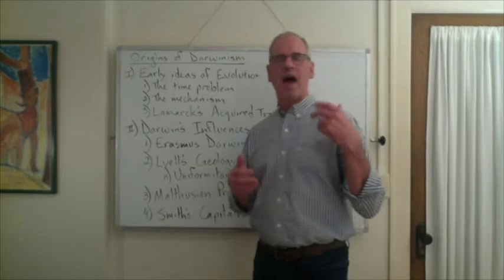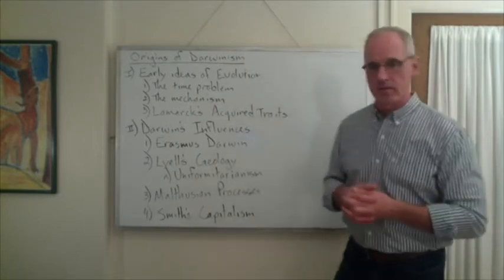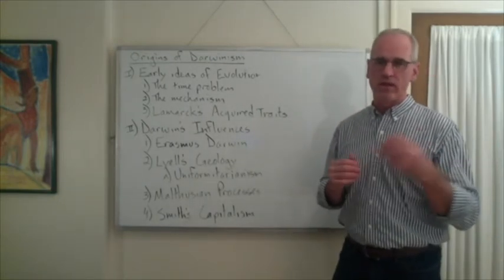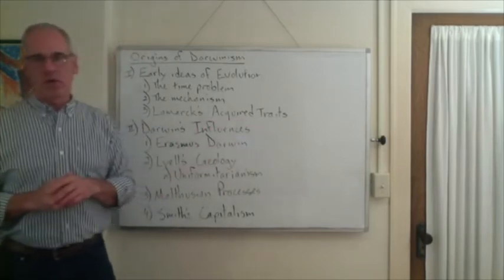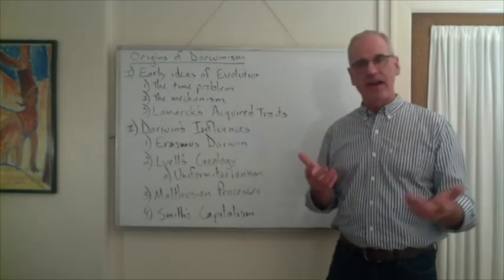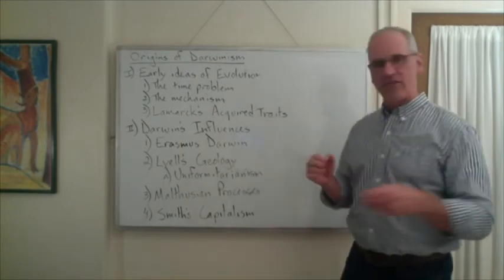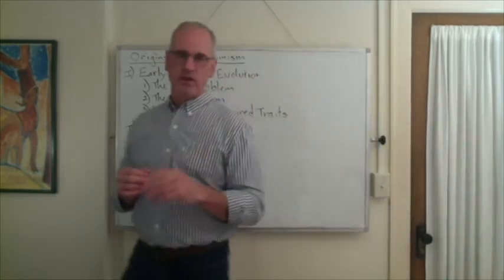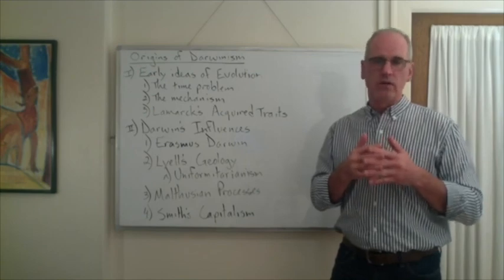Darwin's Intellectual Precursors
Darwin put together many ideas that were current in European culture, and drew on geology, demographics, and economics to create the idea of evolution through natural selection.